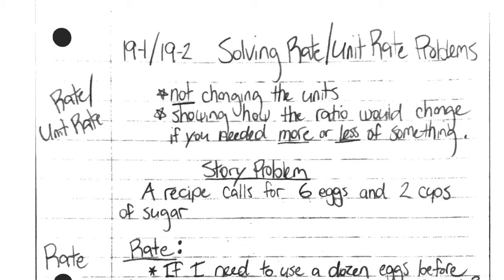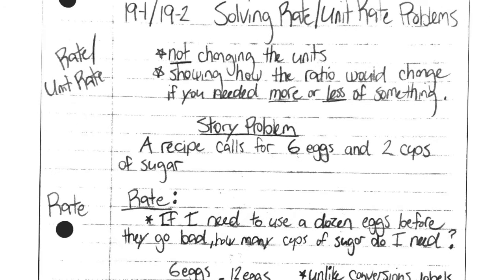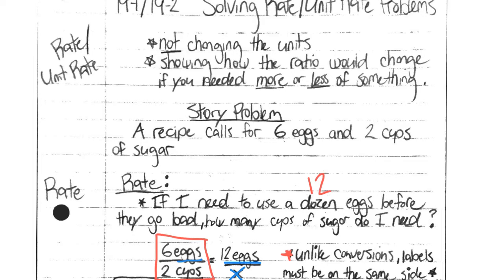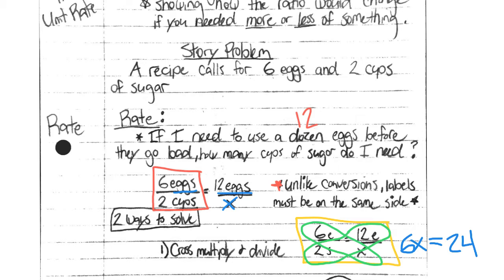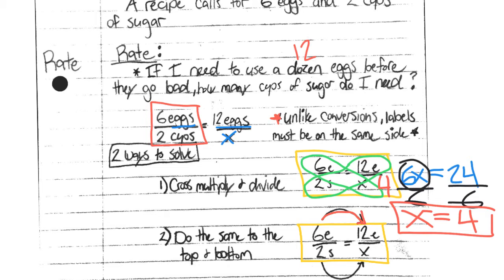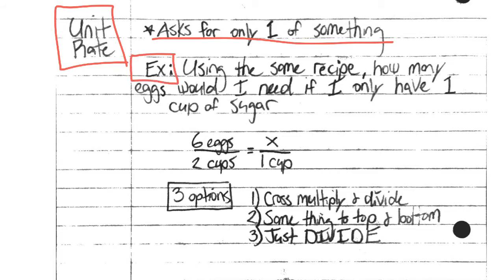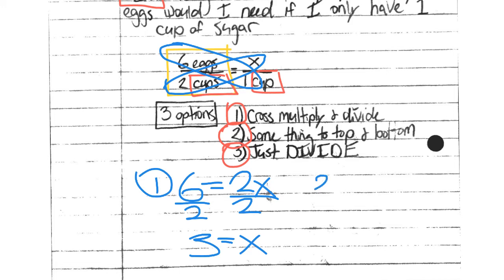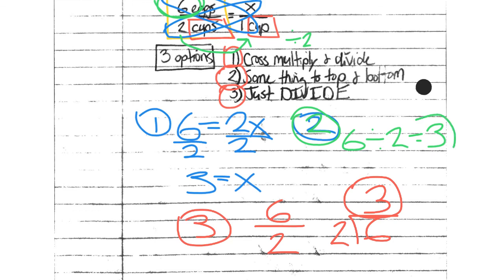19-1 & 19-2 Solving Rate and Unit Rate